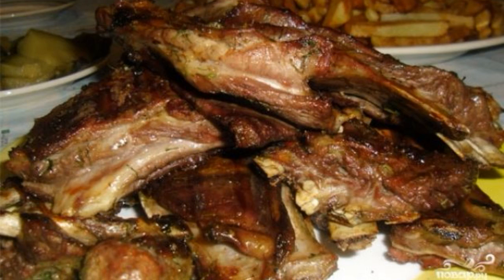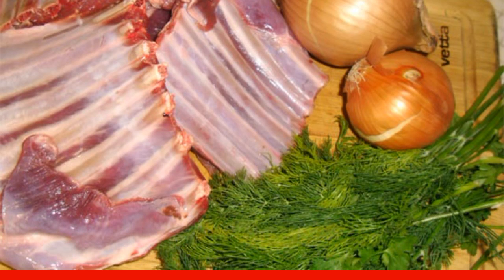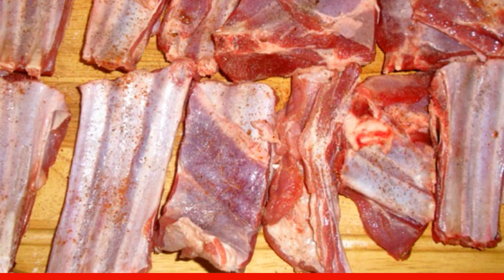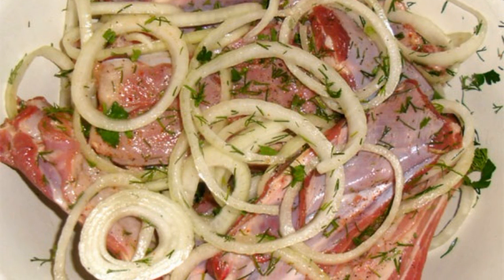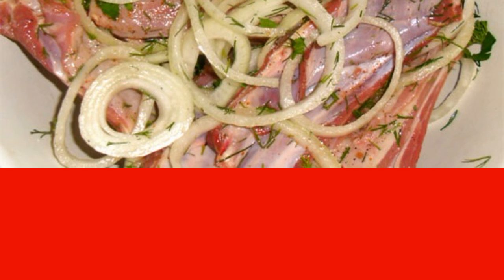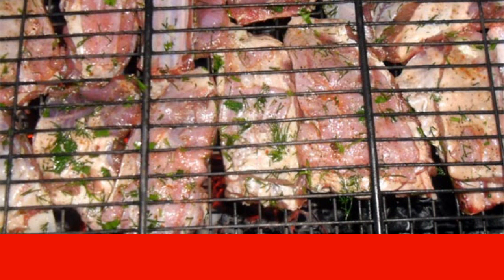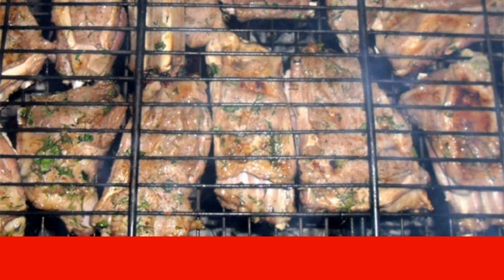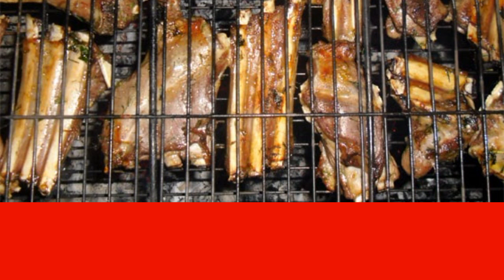Lamb ribs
If you do not know how delicious it is to make lamb ribs at home, then I offer you a simple step-by-step recipe for cooking them on coals that will not leave you indifferent.

Ingredients:
Lamb ribs — 1 Kilogram,
Onion — 2 Pieces,
Fresh greens — 50 Gram,
Paprika — 1 Pinch,
Dried tomatoes — 1 Pinch,